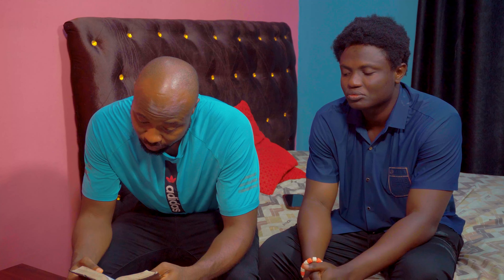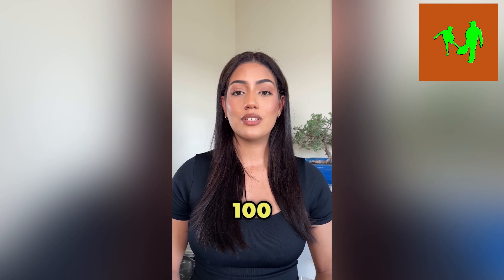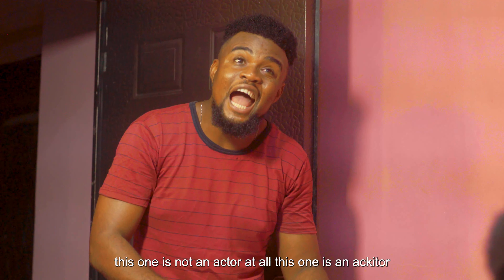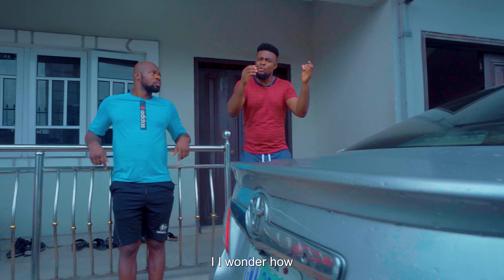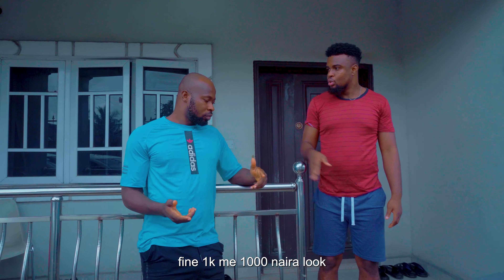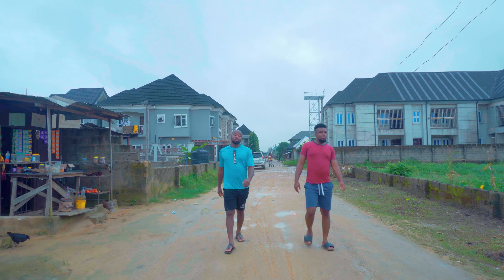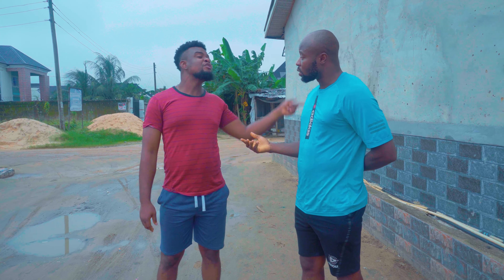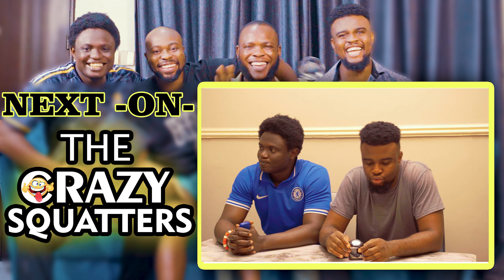Gossippers | THE CRAZY SQUATTER SEASON 2 | EP 11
On this episode of THE CRAZY SQUATTER titled, New Visitors | THE CRAZY SQUATTER SEASON 2 | EP 11 the house witnesses another fun and disappointing event that will keep you on the edge of laughter and excitement. watch to find out!